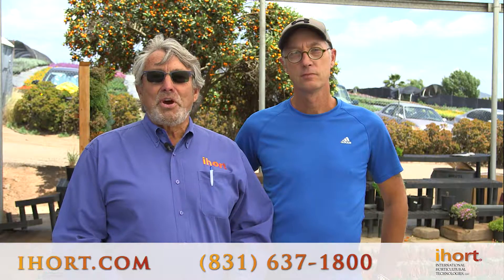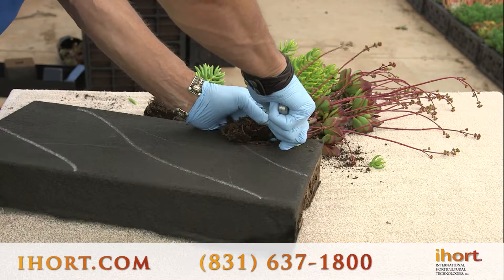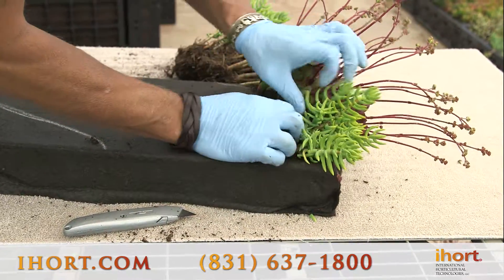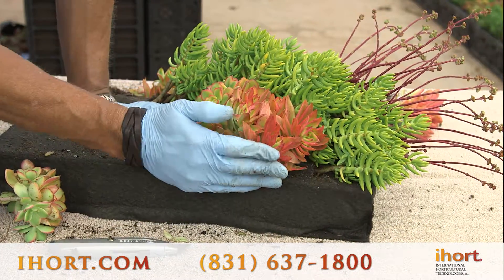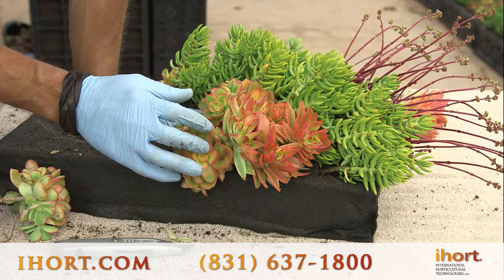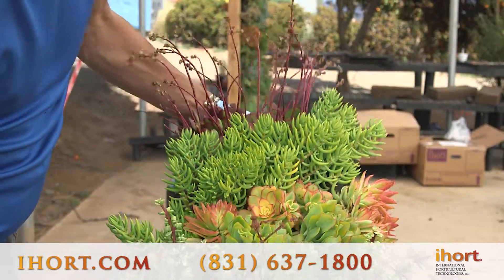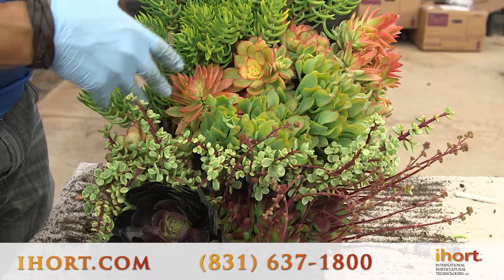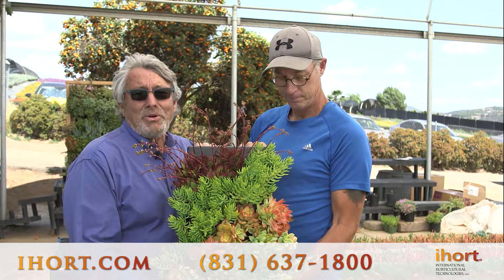IHORT Grow Tile Demo with IHORT Grow Media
International Horticultural Technologies

IHORT.com
IHORT grow tile
IHORT media
Premier innovator
Grow media
Hydroponics
Aquaponics
Propagation media
Spectacular root development
Living walls
Green roof technologies
Sustainability
Homegrown
GrahamVision.com